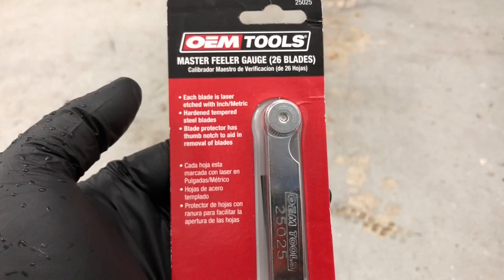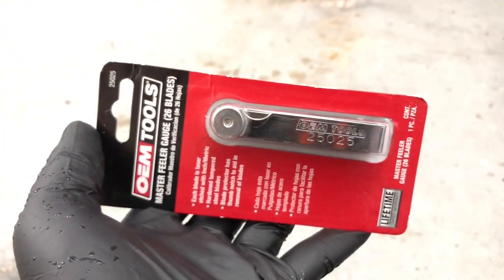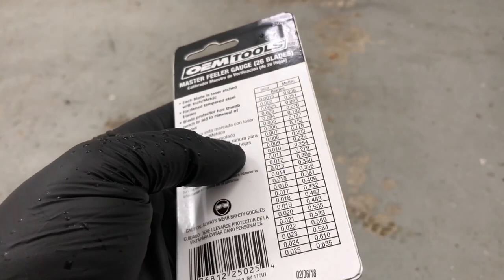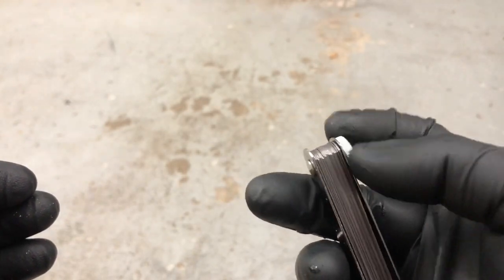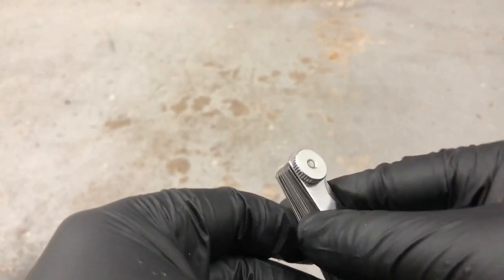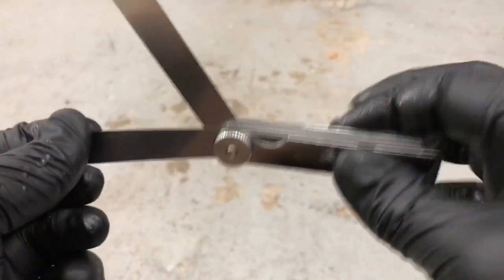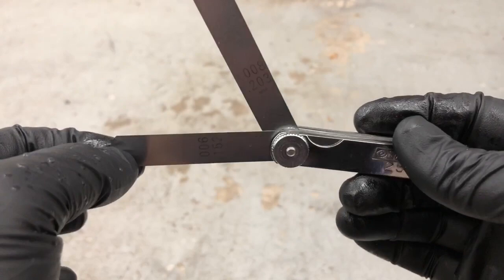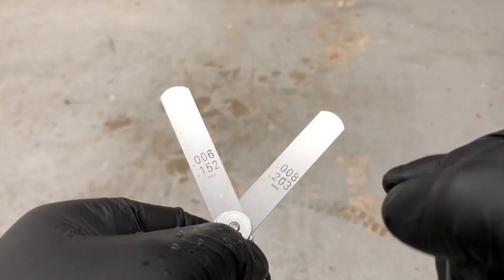OEMTOOLS 25025 26 Blade Master Feeler Gauge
Master Feeler Gauge